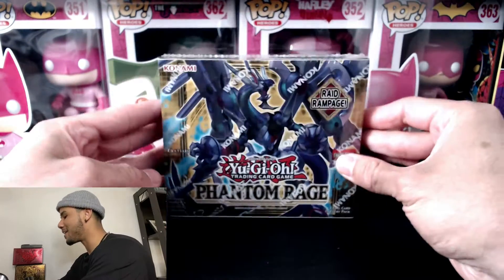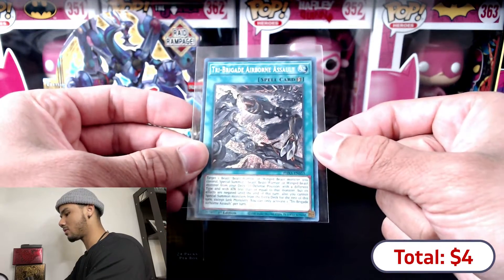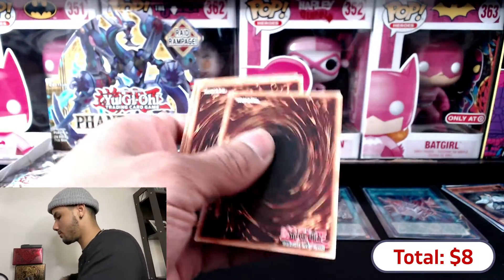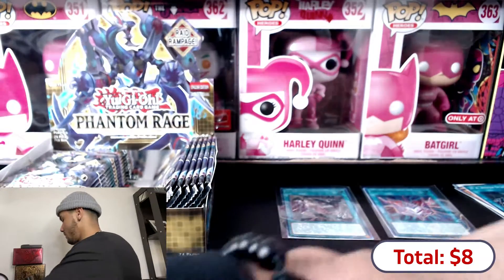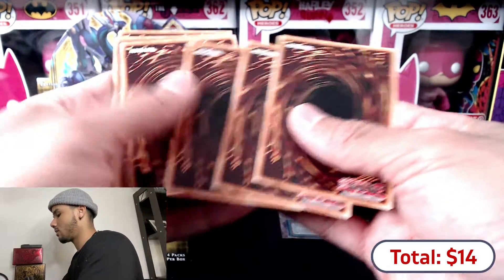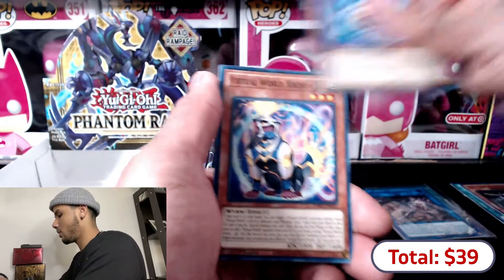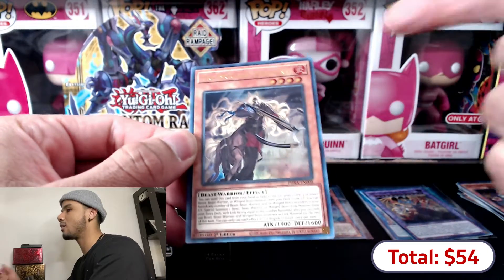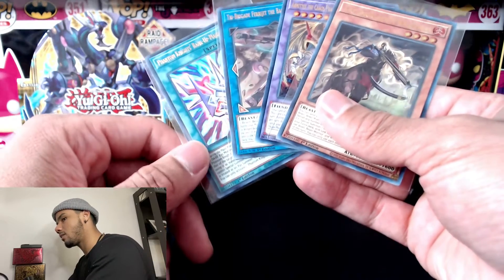Phantom Rage Set 5th Opening!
We on here with another one lol we are not stopping yet! this set has me raging, hopefully we pull a starlight. Prices are subject to change through time!